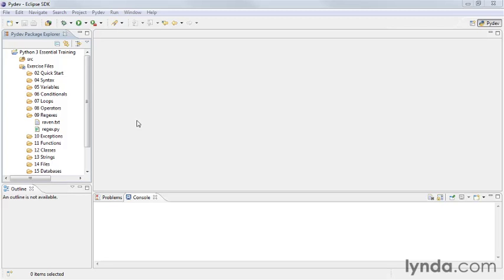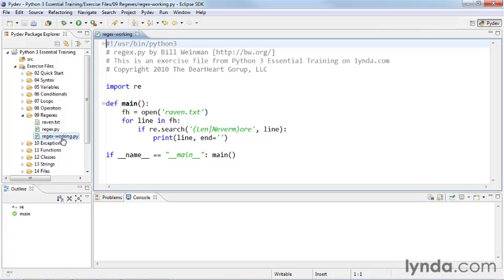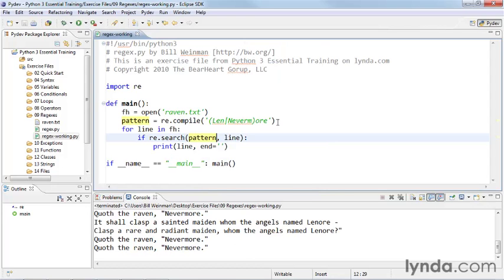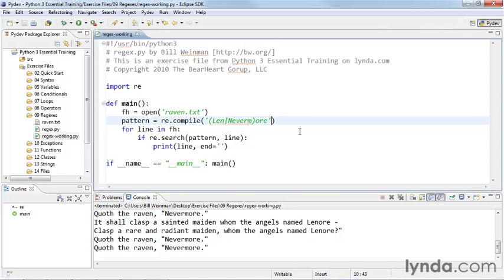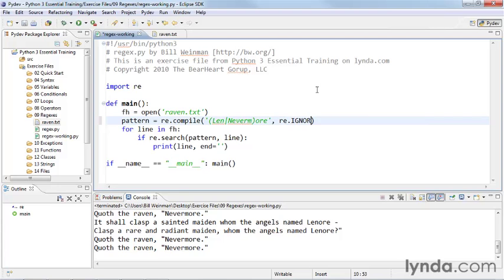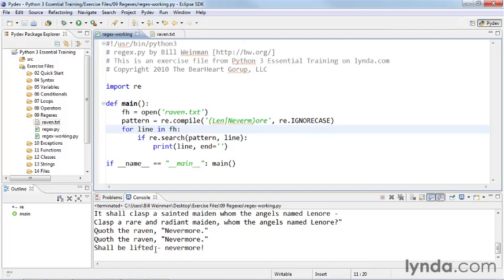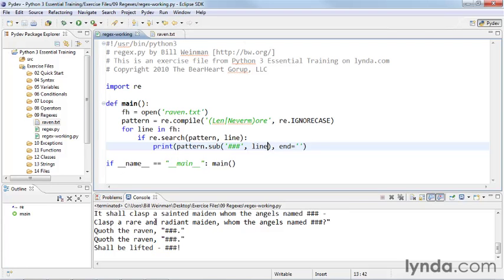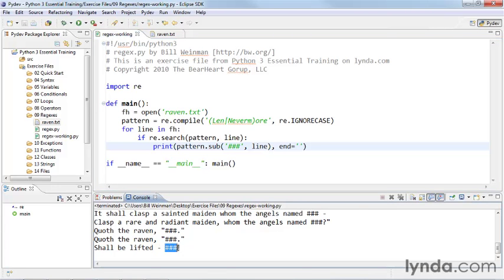0904 Reusing regular expressions with re compile